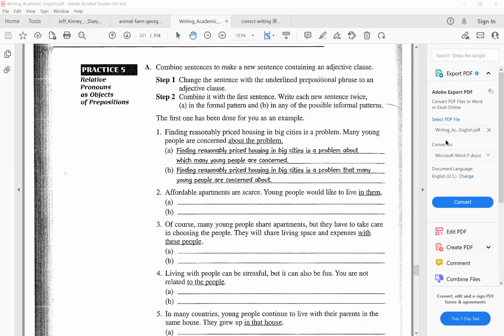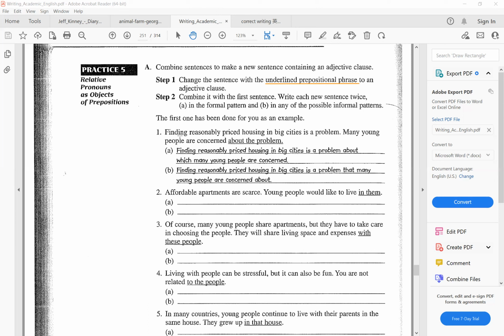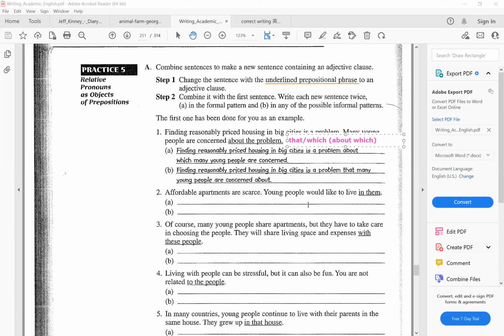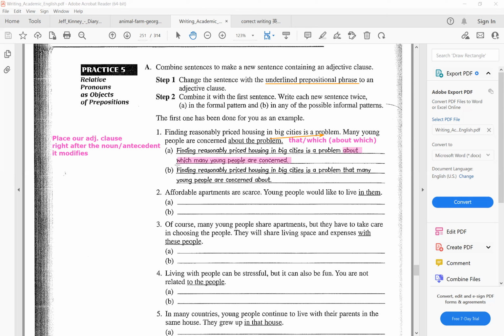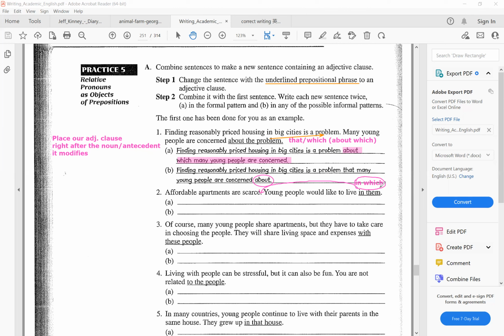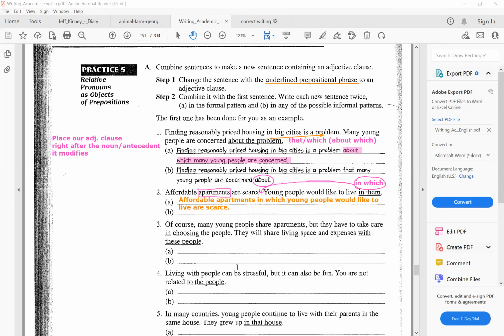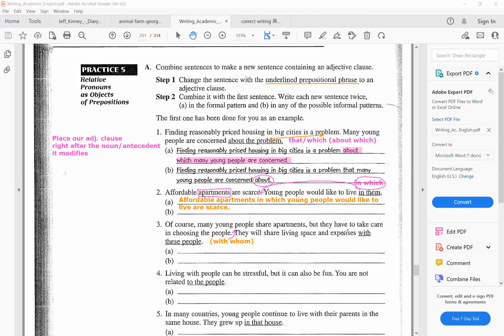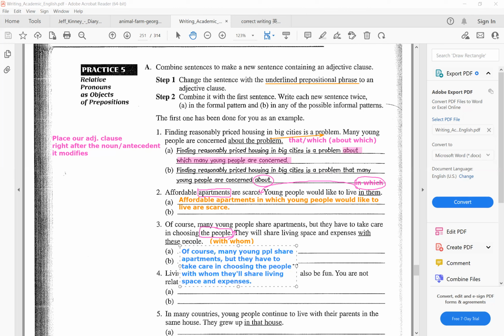Adjective Clause - Relative Pronouns as Object of the Preposition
Practice Exercise :)